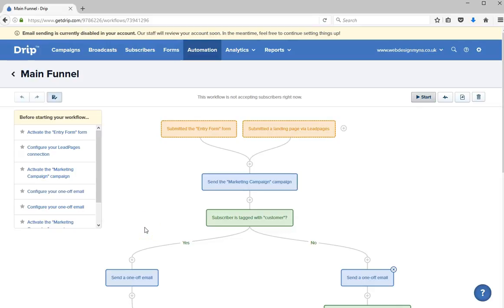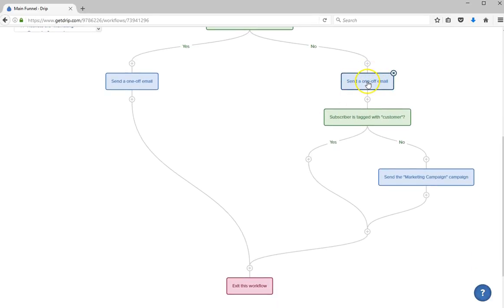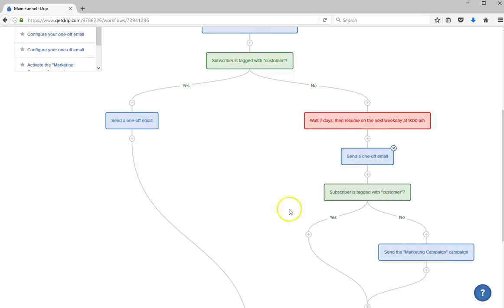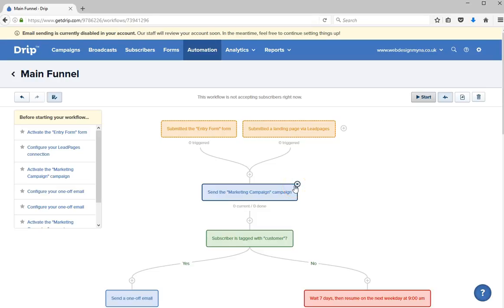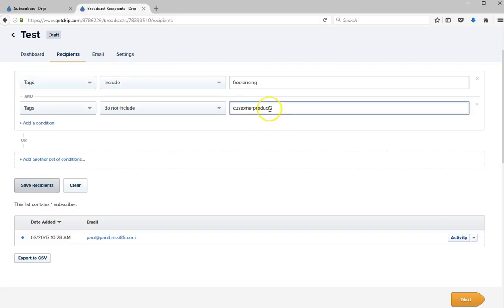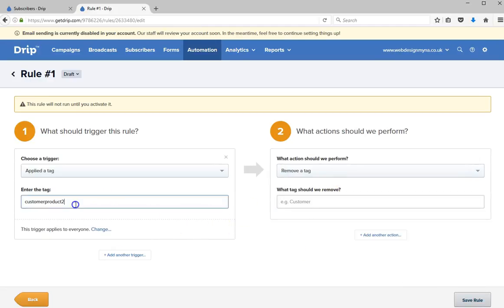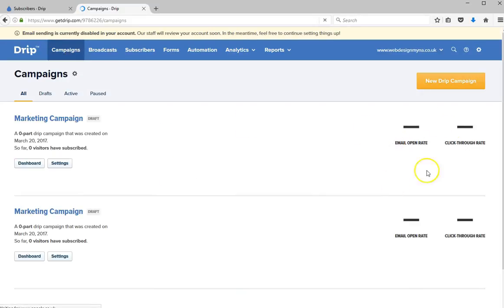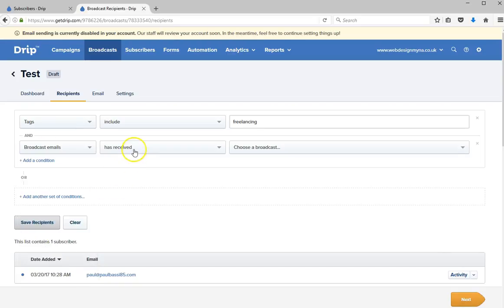Features That Made Me Choose Drip Over The Competition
Learn about advanced marketing automation flows and how they can improve your email marketing results.